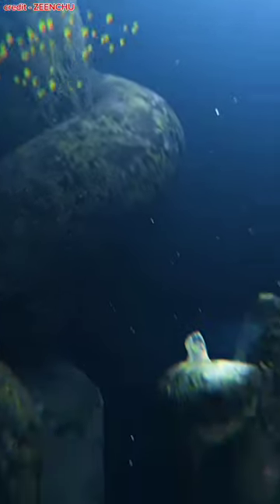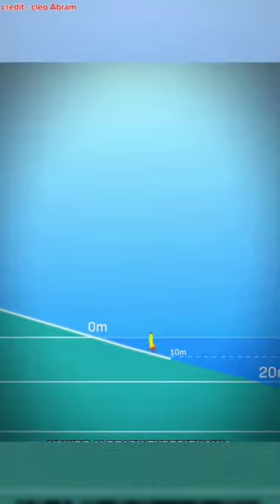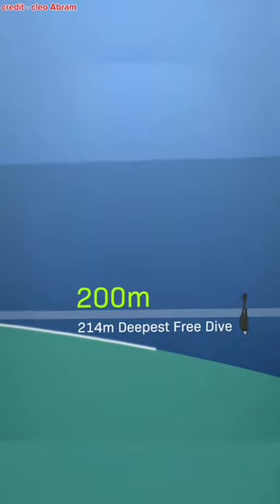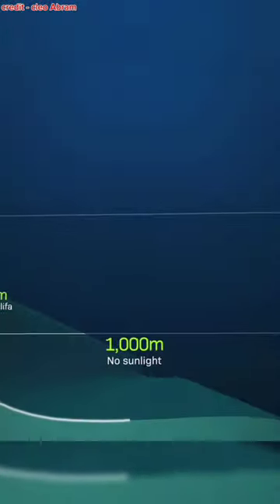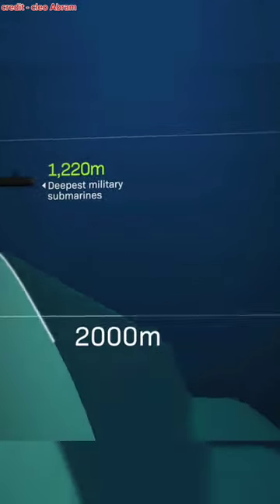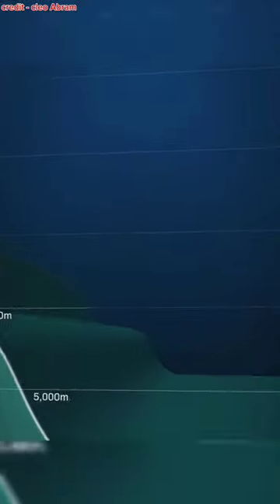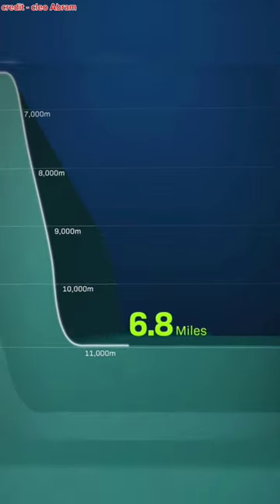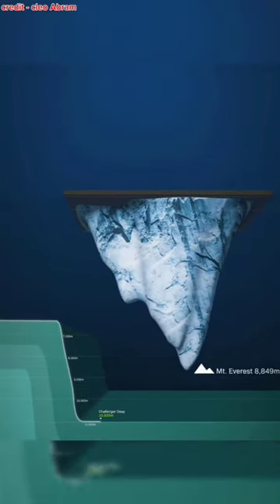How deep the ocean is Unknown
How deep the ocean is Did you ever wonder how deep the ocean truly is? Imagine this: at a depth of 10 meters, you'll already experience atmospheric pressure. Dive to 214 meters, and you could break the world record for human freediving.

In this expedition, let's venture to 830 meters, surpassing the depth of the Burj Khalifa. Beyond 1000 meters, sunlight can't reach us. After crossing 1220 meters, we enter the realm of the world's deepest military submarine.

At 3800 meters, the sunken Titanic awaits, and beyond that, Challenger Deep at 10,935 meters the deepest point on Earth. It's so profound that if Mount Everest were flipped upside down, it would still only reach 8849 meters.

sciencefacts